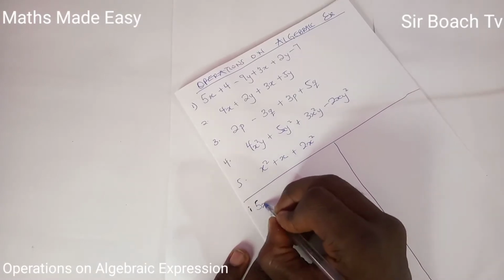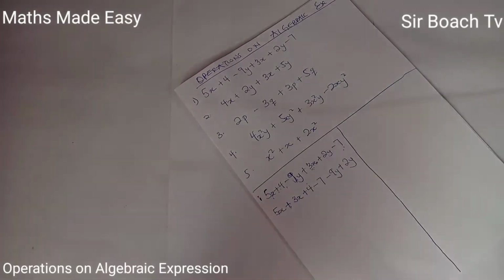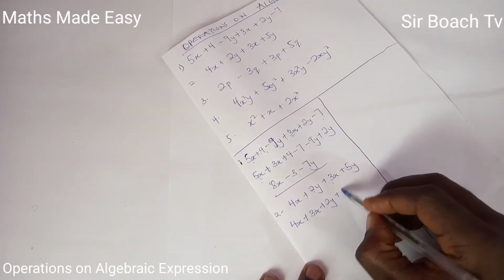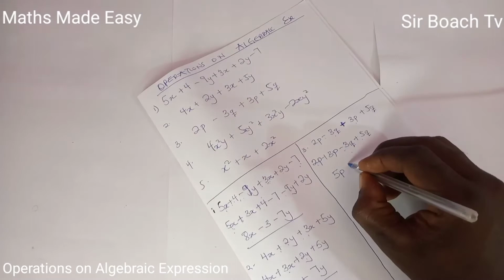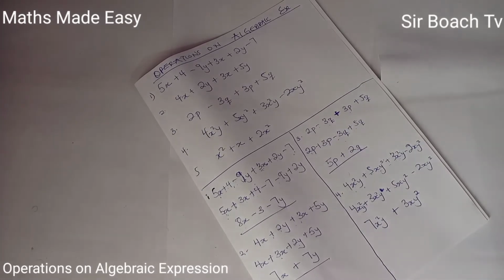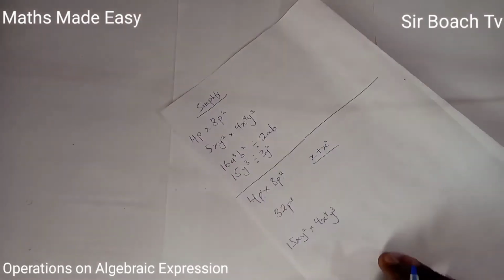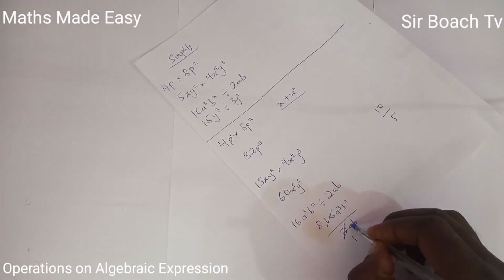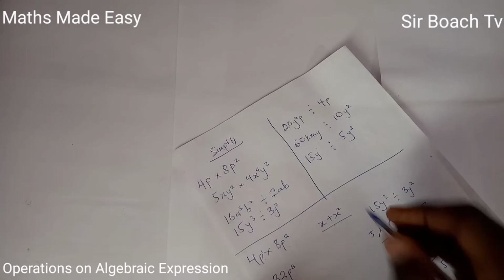Algebraic Expression Part 2 | Operations on Algebraic Expression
This is a detailed explanation of the topic Algebraic Expression.
The explanation is done in Part and this is the part 2 (Operations On Algebraic Expression)

kindly Join My Maths Class